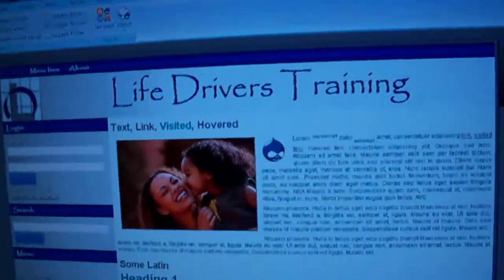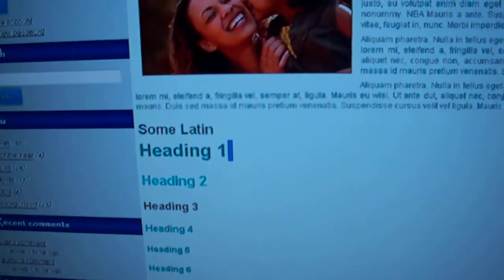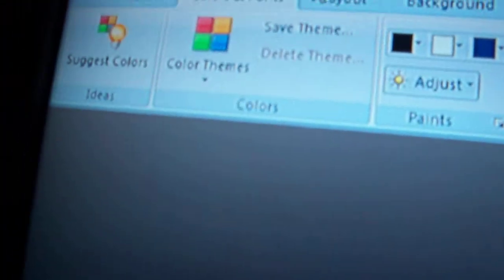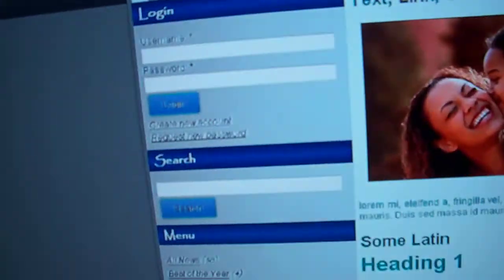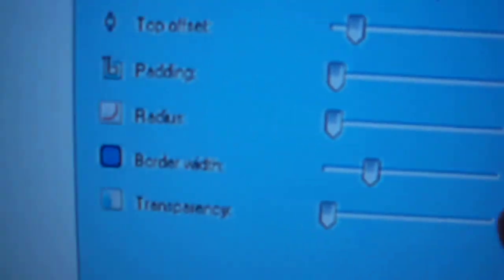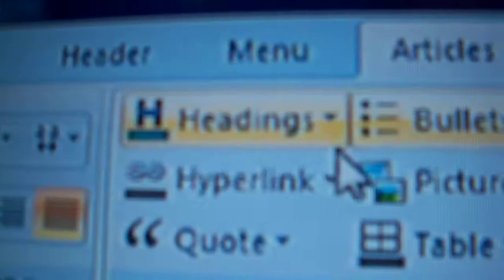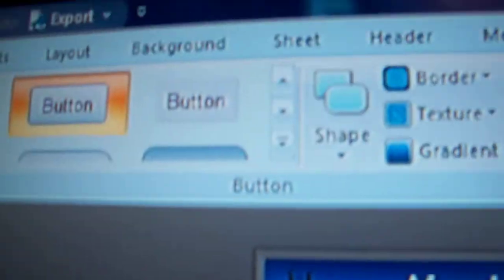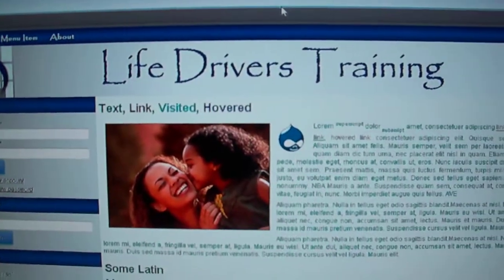Drupal theme created with artisteer (plus info on program)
In this video i demonstrate the power that artisteer has to create themes that look very attractive and professional.